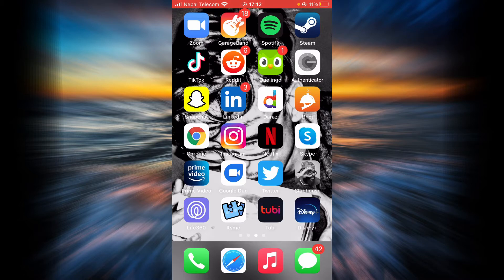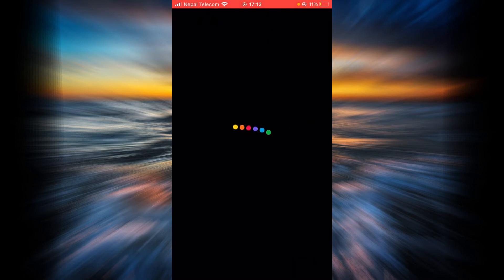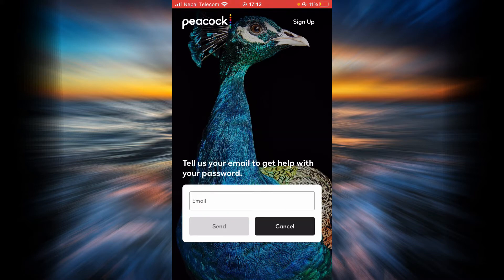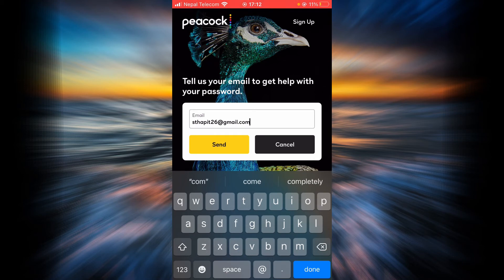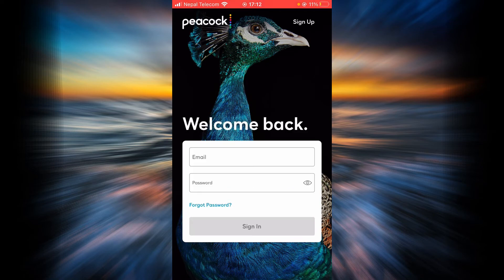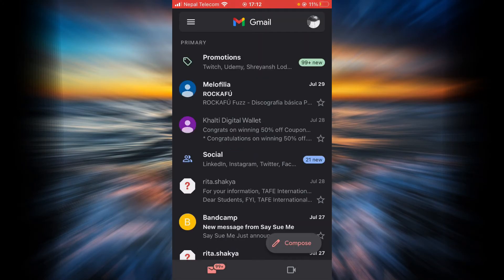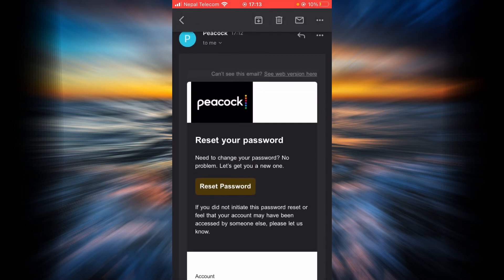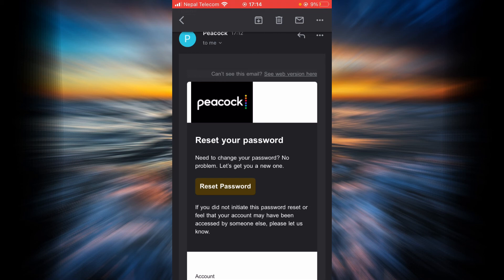Recover Peacock TV Account | Reset Peacock Password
Want to reset the password of your account in Peacock TV but don’t really know how? Well, you’ve come across just the right video.
Follow the steps listed down below:
1. Open the Peacock TV app which you have installed previously on your phone.
2. Tap on the sign in icon at the top right corner of the screen.
4. Tap on done then go to your email.
5. Tap on reset password and set a new password.